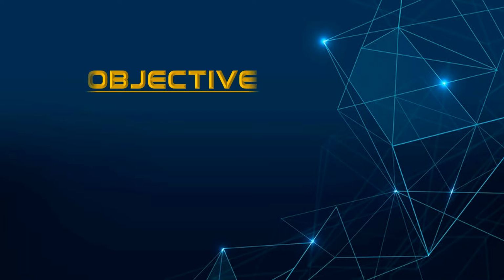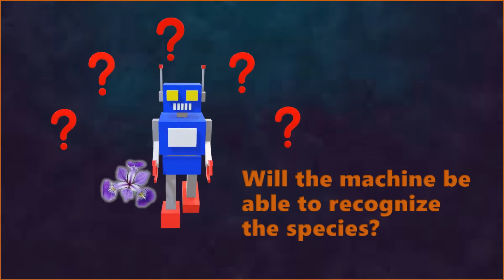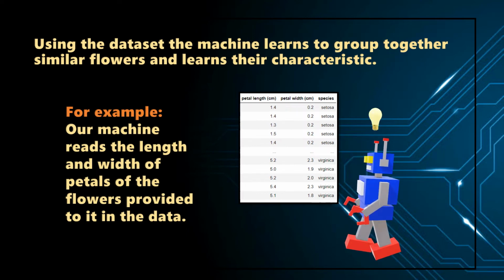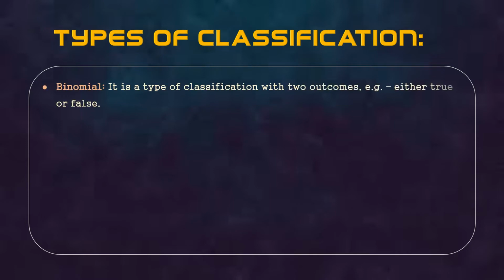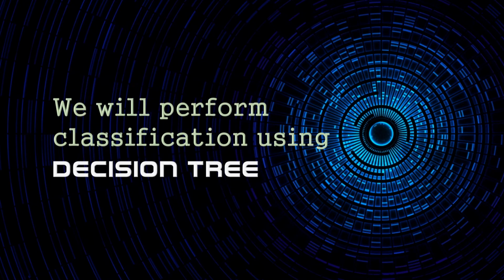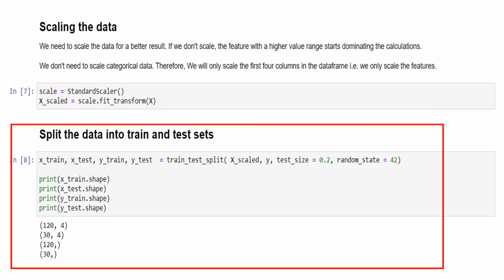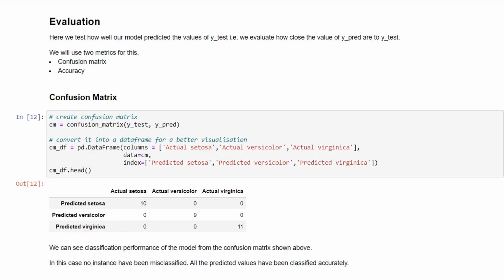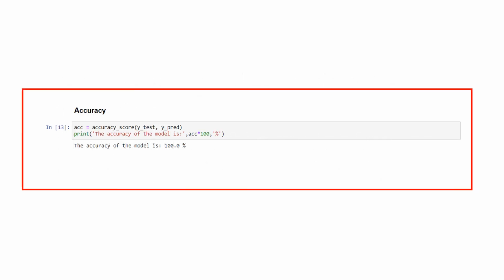03. Iris Flower Classification Project using Machine Learning | Machine Learning Assignment Help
Iris flower classification is a very popular machine learning project. The iris dataset contains three classes of flowers, Versicolor, Setosa, Virginica, and each class contains 4 features, ‘Sepal length’, ‘Sepal width’, ‘Petal length’, ‘Petal width’. The aim of the iris flower classification is to predict flowers based on their specific features.

Are you struggling with your machine learning assignments, coursework, or homework? Look no further! Codersarts offers expert help to students and professionals looking to improve their understanding and skills in machine learning. Our team of experienced tutors and developers will guide you through the process and ensure that you understand the material and can complete your assignments with before the deadline.

Codersarts  is a top rated website for  Machine learning Assignment Help, Project Help, Homework Help, Coursework Help and Mentorship. Our dedicated team of Machine learning assignment experts will help and guide you throughout your Machine learning journey.
Machine Learning Assignment Help Service
Machine Learning Assignment Help
Codersarts machine learning assignment help expert will provides best quality plagiarism free solution at affordable price. We are available 24 * 7 online to assist you.

Deep Learning Assignment Help
Deep Learning could be a set of machine learning that on the opposite hand could be a set of computing. If you're looking for Help in Deep learning Assignment we will provide help In your Assignment.

Computer Vision Assignment Help
Computer vision Assignment Help, Expert Help, Project Help, CourseWork Help and Computer vision project Support. Our dedicated team of Computer vision assignment expert will help and will guide you throughout your learning Computer vision journey.

NLP Assignment Help
Looking for an expert to provide you help in NLP Assignment Help? OR NLP Homework Help with neat and clean coding with sufficient comments. We provide NLP Assignment Help, NLP Homework help, NLP Coursework Help to students at all levels whether it is school, college and university level Coursework Help or Real-time NLP project.

Face Recognition Assignment Help
Facial recognition is a way of recognizing a human face through technology. A facial recognition system uses biometrics to map facial features from a photograph or video. Facial recognition can help verify personal identity, but it also raises privacy issues.

Big Data Assignment Help
Big Data is a massive volume of both structured and unstructured data that is so large that it's difficult to process using traditional database and software techniques. Challenges include analysis, capture, curation, search, sharing, storage, transfer, visualization, and information privacy.

Data Visualization Assignment Help
Our dedicated team of Data Visualization assignment expert will help and will guide you throughout your Data Visualization & analytics journey.Most demanded tools for help data visualization are R programming(ggplot), Matplotlib, Plotly, pyplot, Tableau, D3.js, Chart.js and others.

Python Programming Assignment Help
Need some instant python programming help? CodersArts can connect you with experts for python online help right now. Being an object-oriented language, Python is one of the most in-demand subjects for students. With multiple classes, exams, and tight assignment deadlines to focus on, students may find it difficult to focus on everything.

Key Highlights:
1) Plagiarism Free Solution
2) 1:1 Session with Experts
3) Online Tutoring Session
4)Code Walkthrough
5) Project idea discussion
6) Research paper help